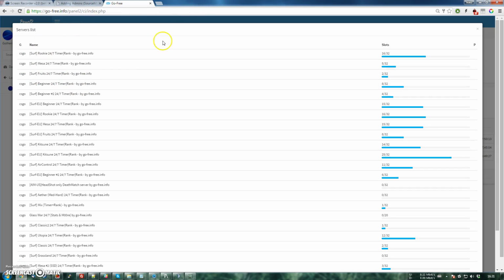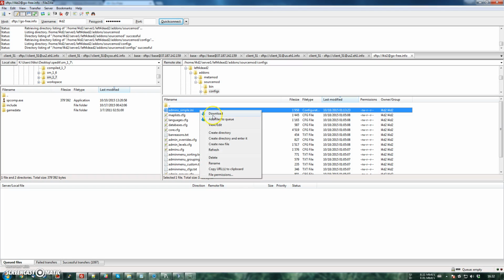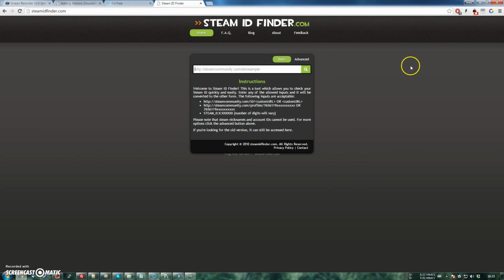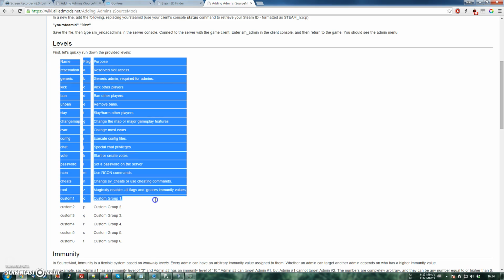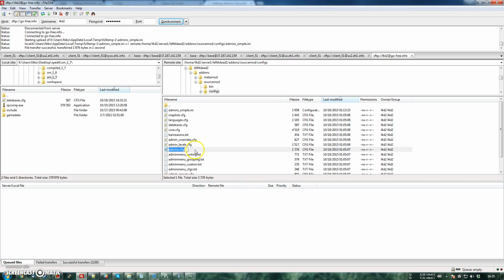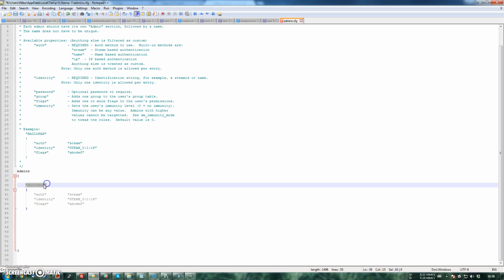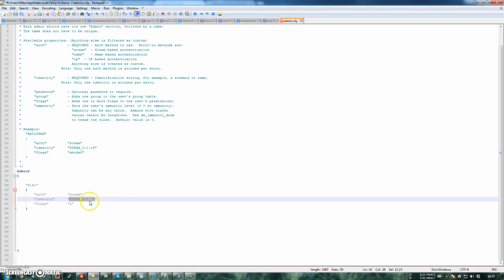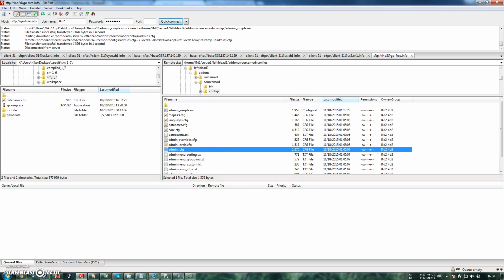Sourcemod Admins setup Go Free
This is a full tutorial on how to add yourself and others as admin on a source server running sourcemod.
This tutorial is specifically for go-free.info clients.